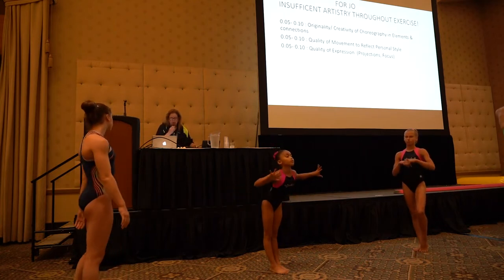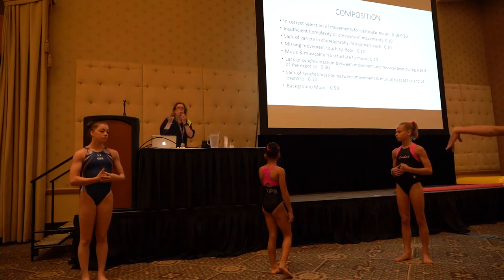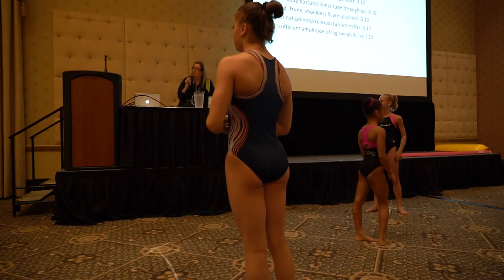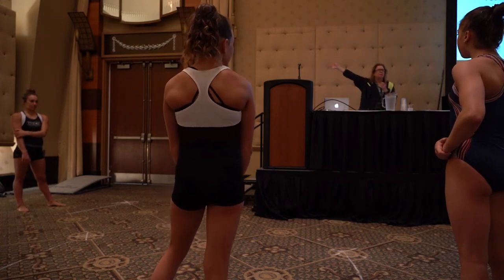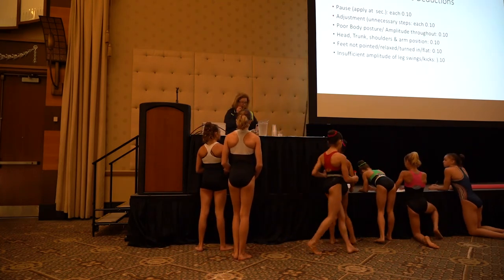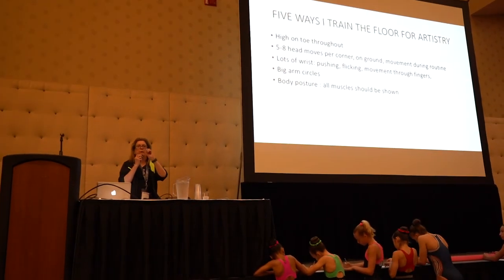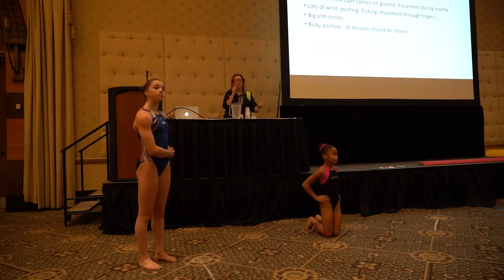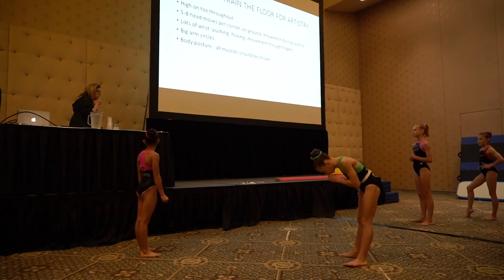Tammy Biggs Artistry - Part 1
USAG National Congress 2018 Lecture Series
Tammy Biggs - Artistry JO to Elite